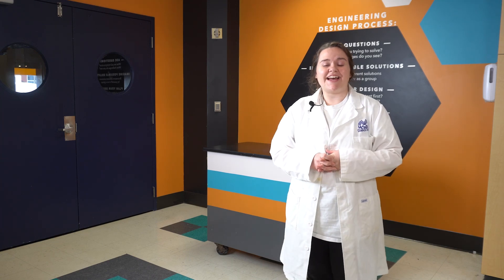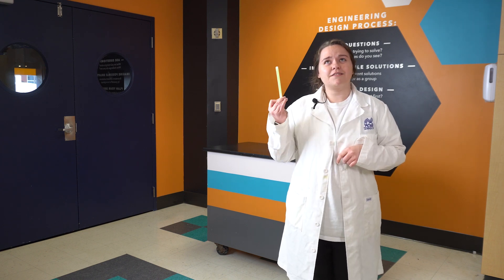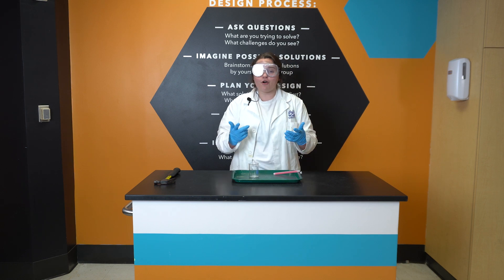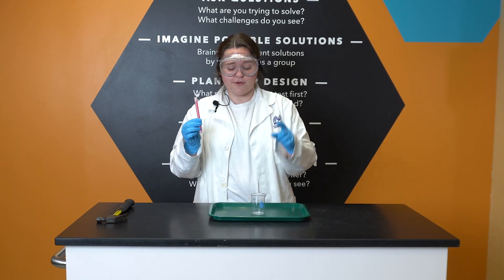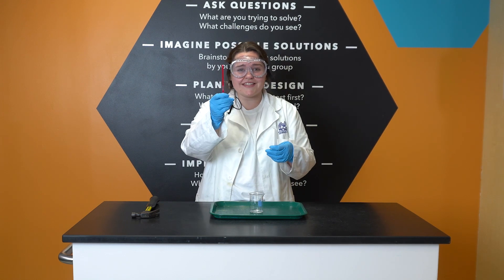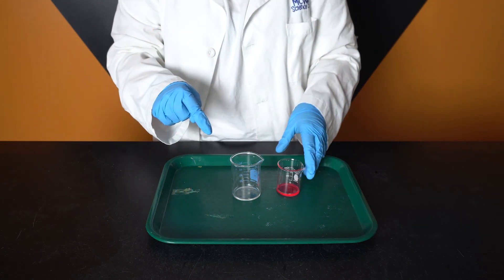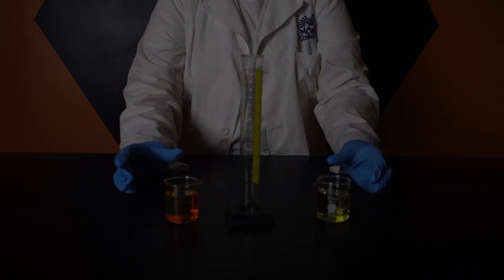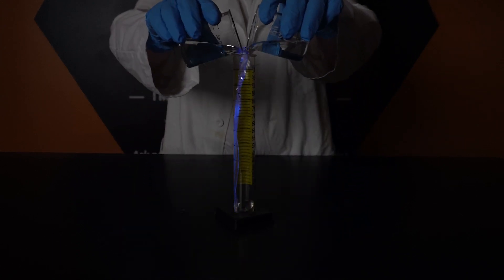Chemiluminescence, the Science of Glowsticks! - Sci Sparks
Let's discover the secrets of CHEMILUMINESCENCE, or "Cold Light" and how it can allow a glowstick to glow without creating heat!